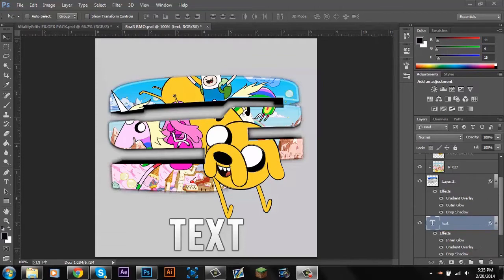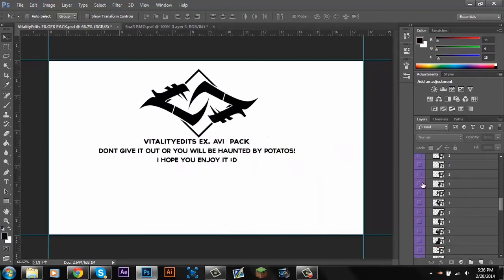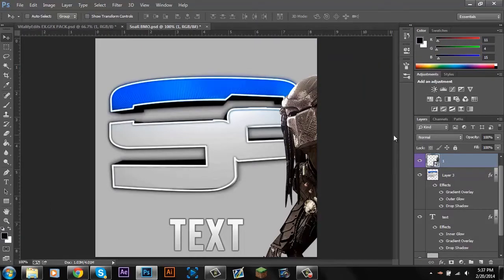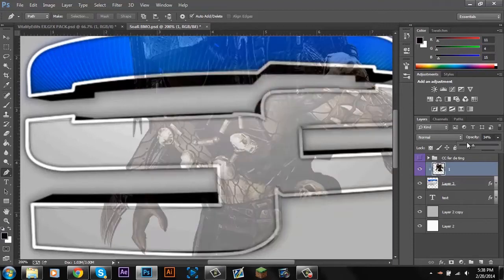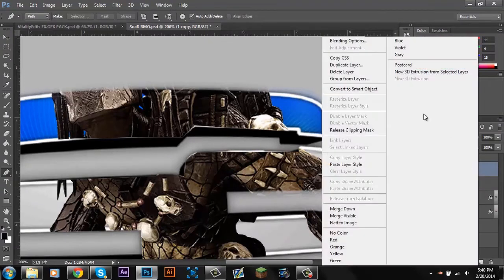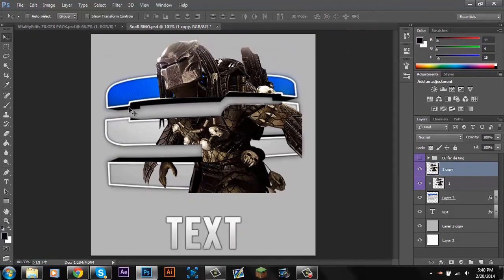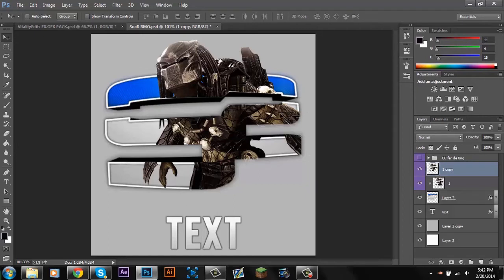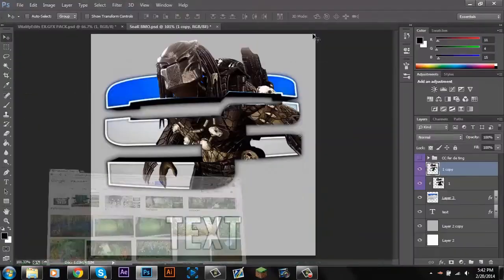Pop Out Logo Tutorial!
What's up guys Vitality here bringing you a tutorial on Pop Out Logos!